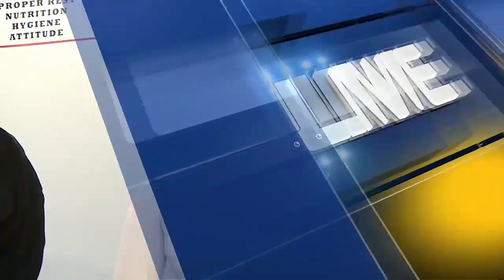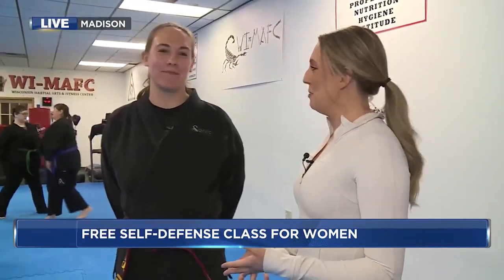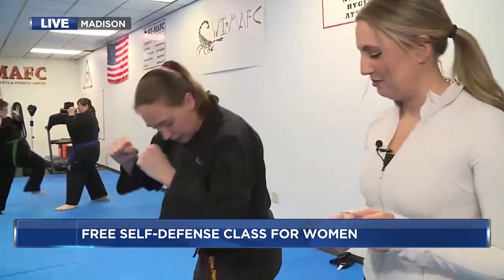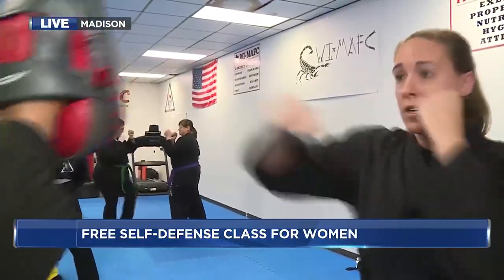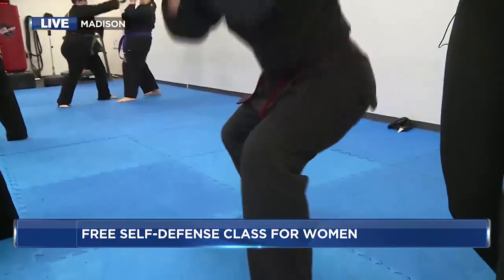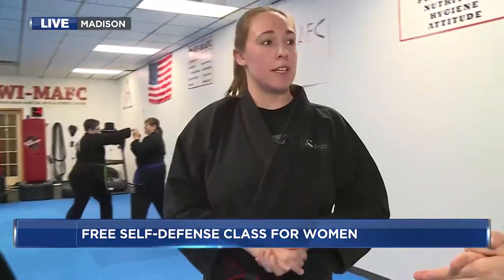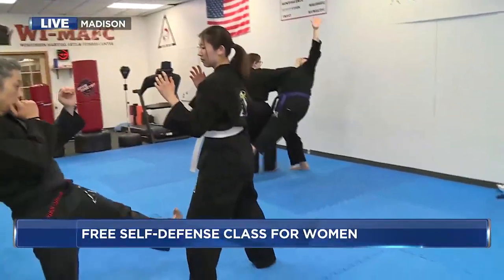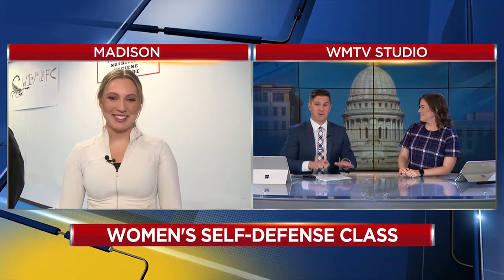Self-defense class held with Wisconsin Martial Arts & Fitness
Learning self-defense with Wisconsin Martial Arts & Fitness.